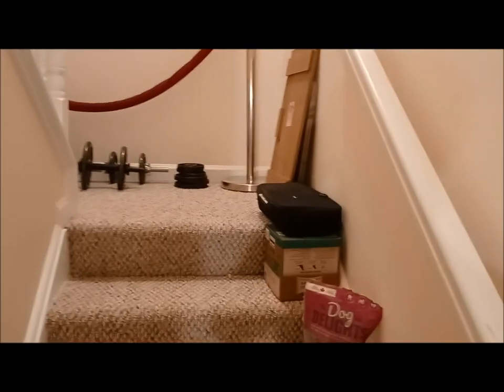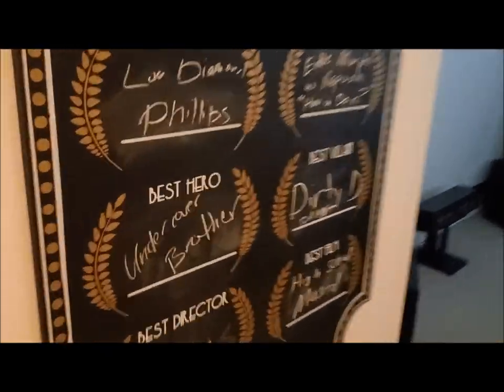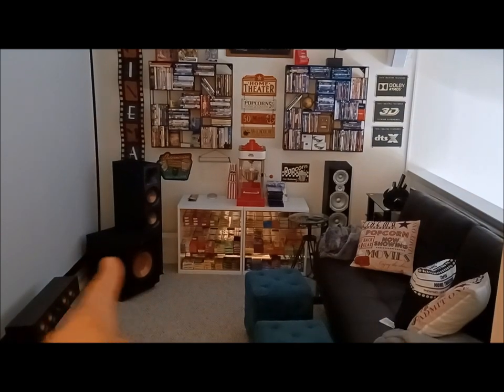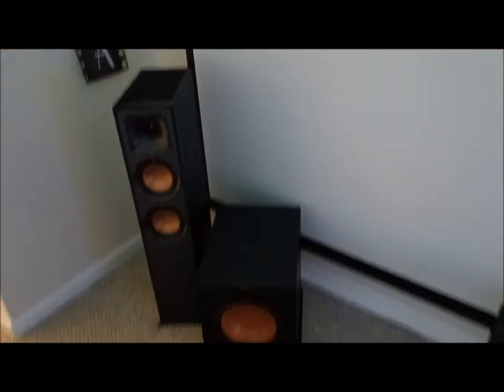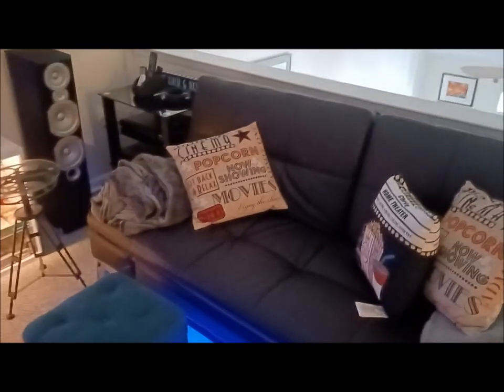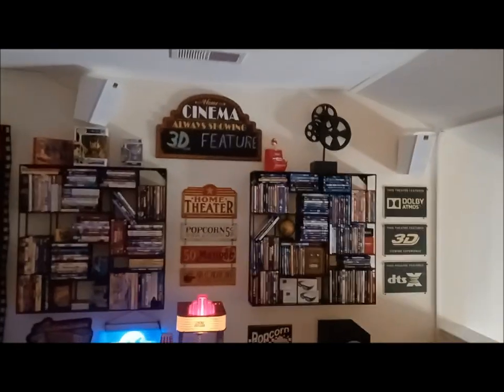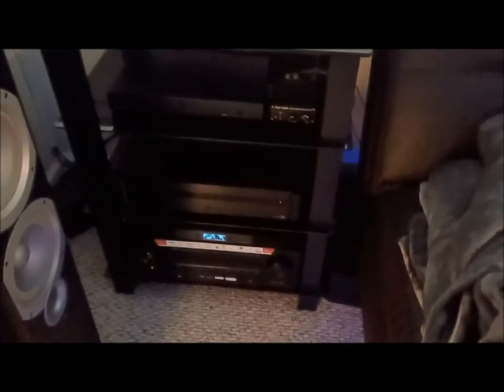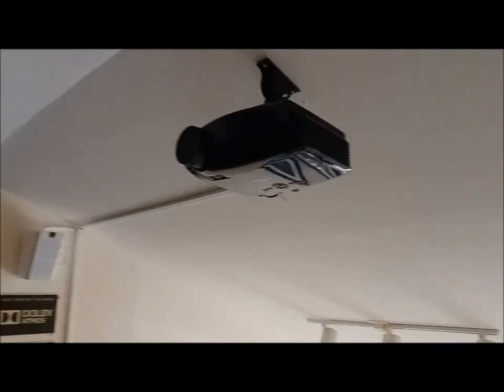Loft Home Theater 5.2.4